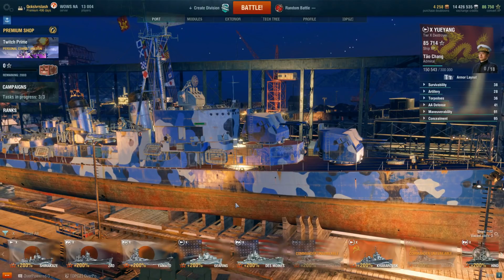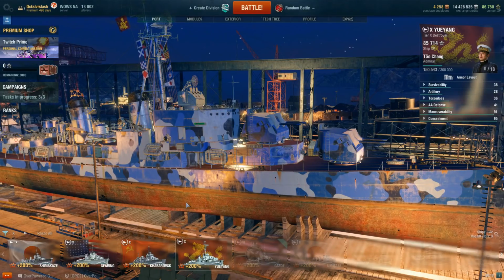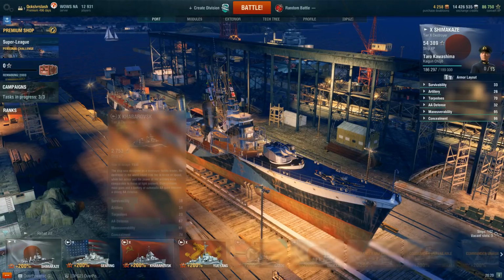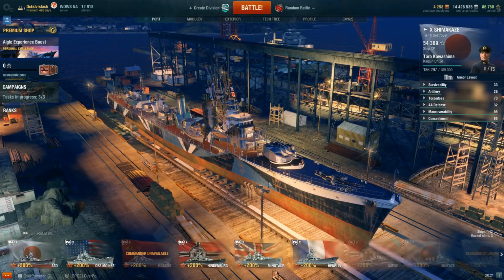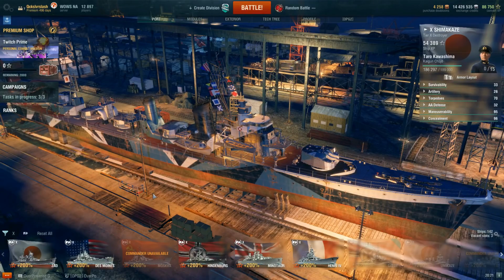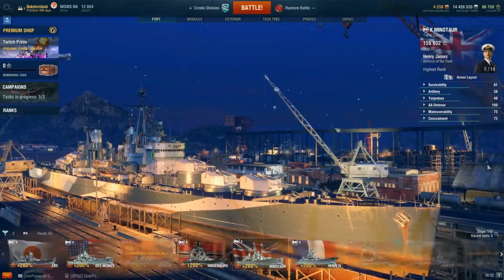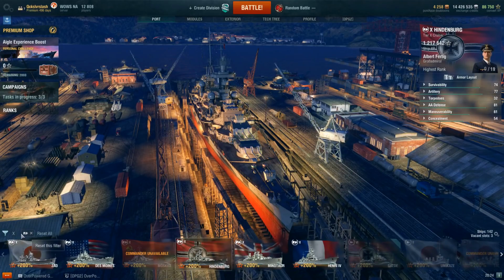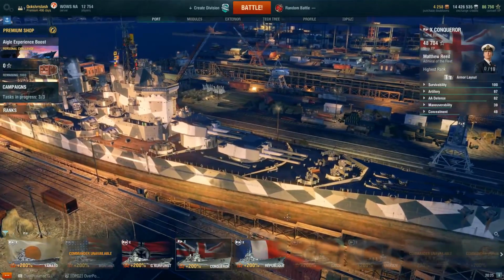World of Warships - Random Ramblings on Ranked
Just some thoughts on the ships and strategies at tier x. Long story short. Bring what works for you and tells people who say you're wrong to shove it